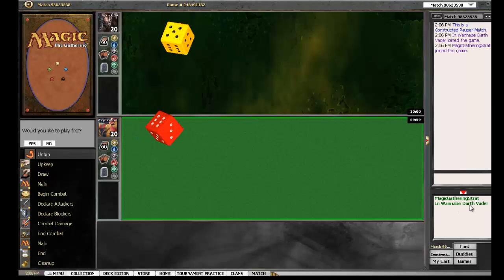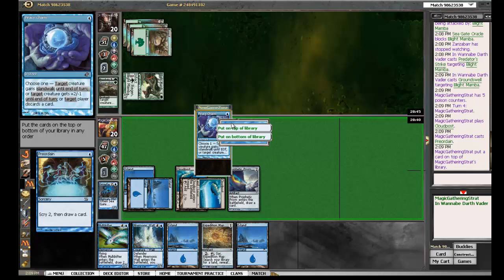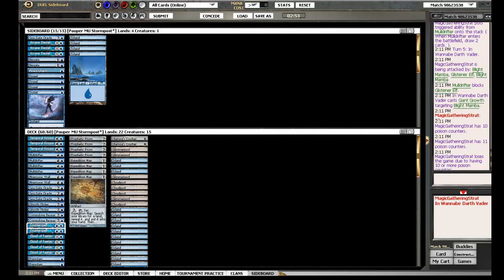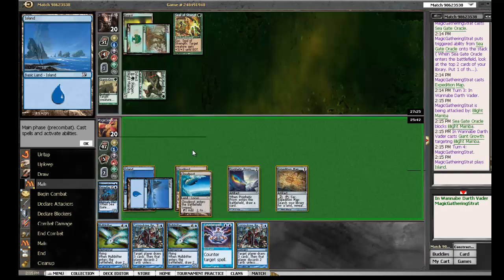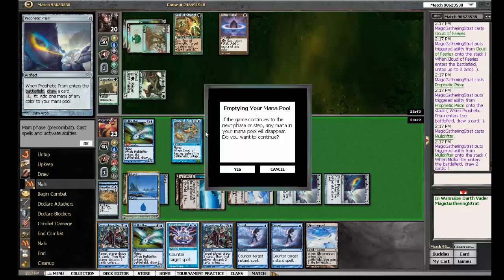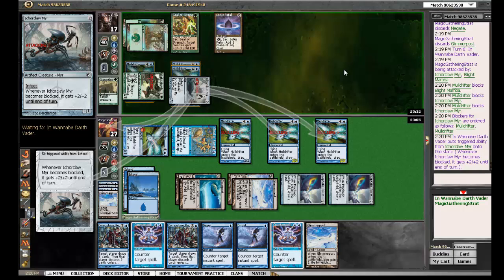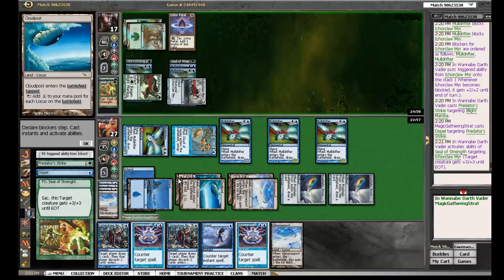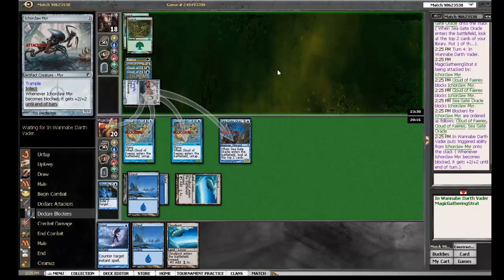Pauper MU Stormpost vs Infect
Once again I play reboorn's mono blue combocoontrol deck. This time my enemy is neo-Infect.

No, I still don't know what the four black cats in the sideboard are doing there...

It helps a lot. Want more videos in more formats? Support our efforts by becoming a patron today